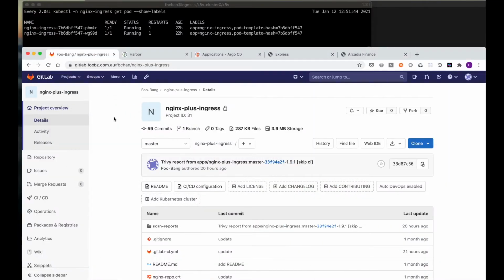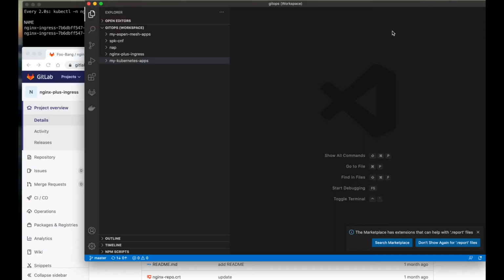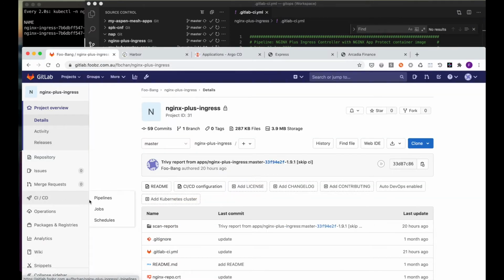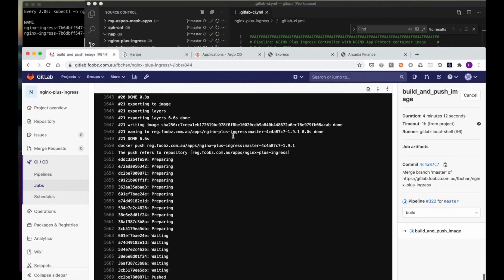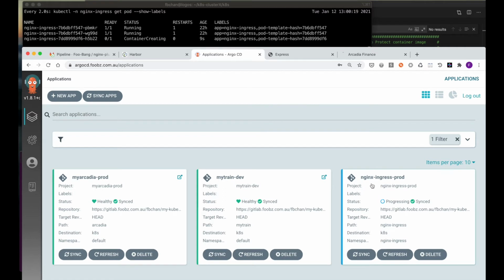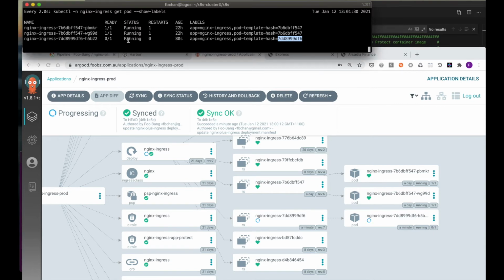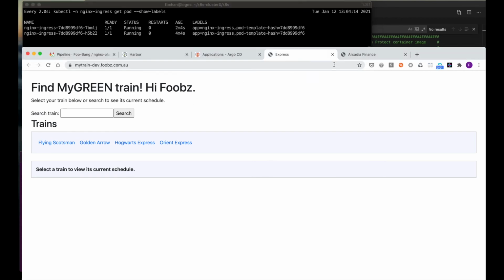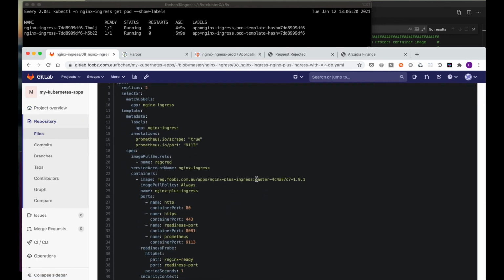Part 2/3 - GitOps with NGINX App Protect - Demo in Actions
GitOps demo for NGINX Plus Ingress Controller with NGINX App Protect